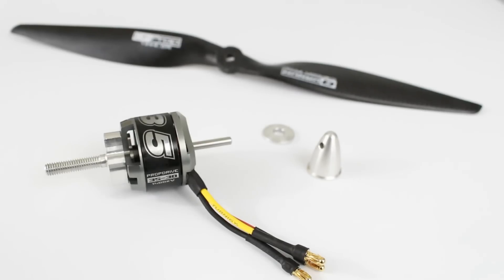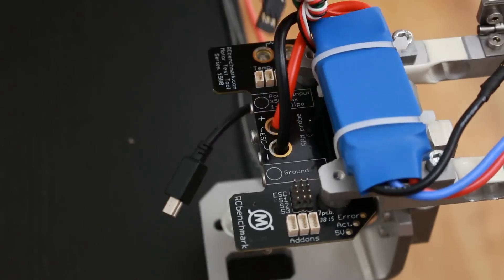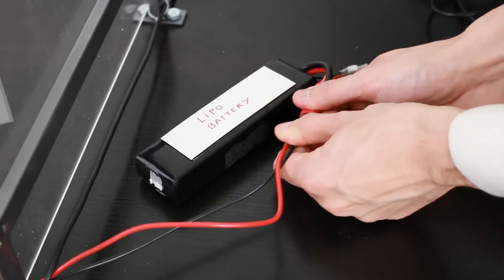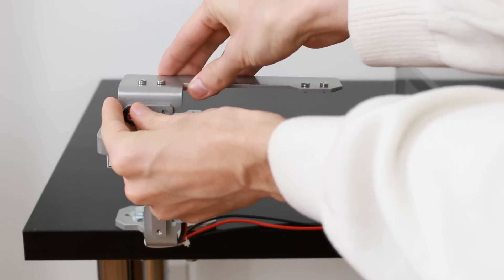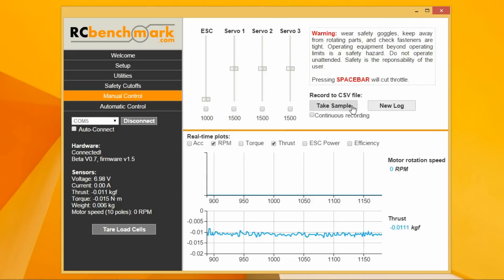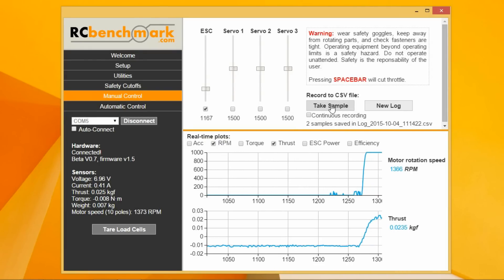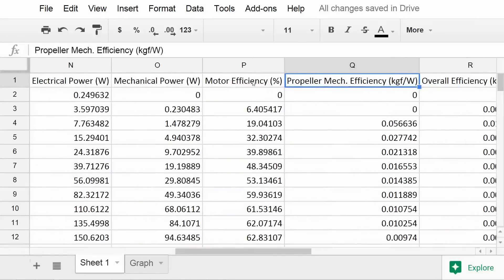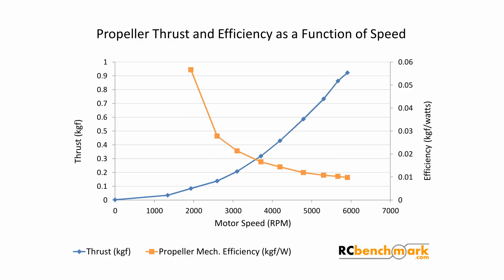Measure Motor and Propeller Efficiency for Quadcopters, Drones & UAVs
How to obtain motor and propeller data easily.

0:00 - 0:25 - Introduction
0:26 - 1:18 - Dynamometer setup
1:19 - 1:48 - Manual propulsion test
1:49 - 2:42 - Data results and analysis